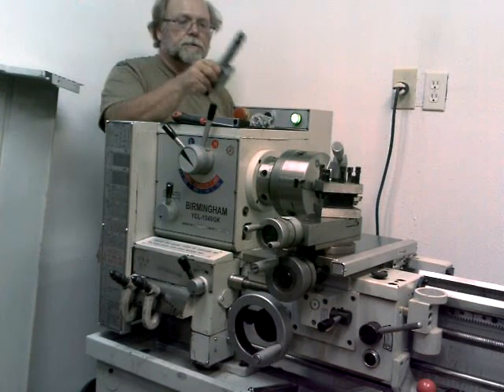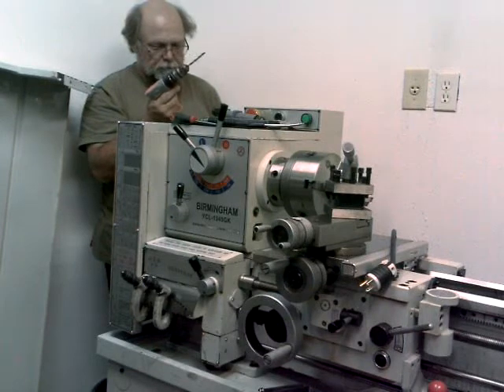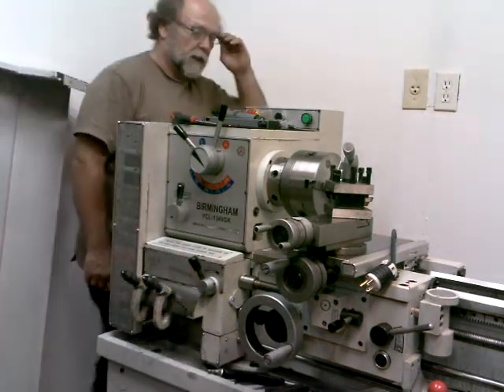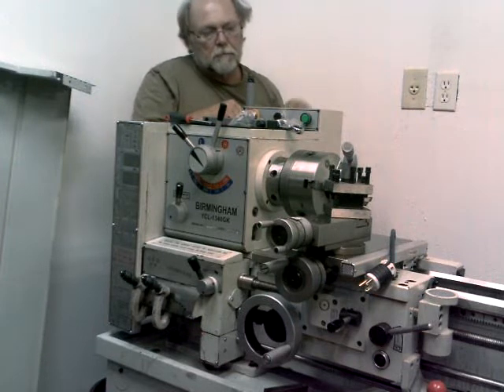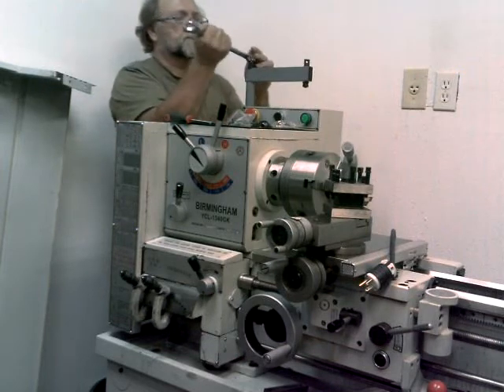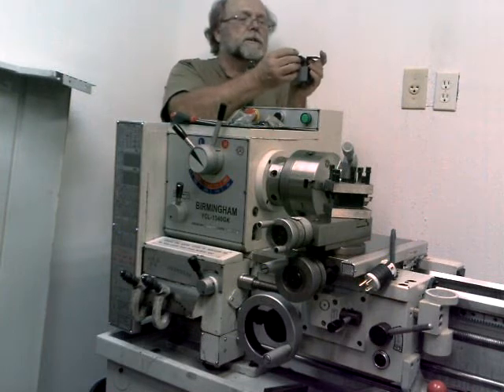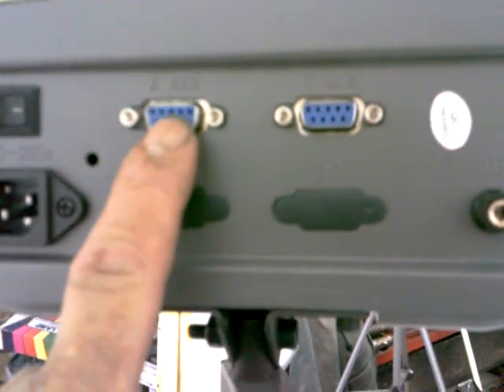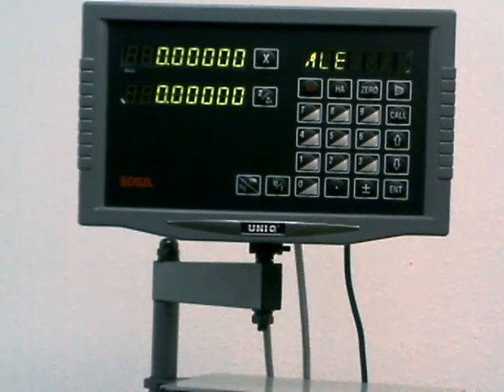YCL 1340 DRO Installation Part 3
In this video we install the readout on my Birmingham YCL-1340 Metal Lathe.